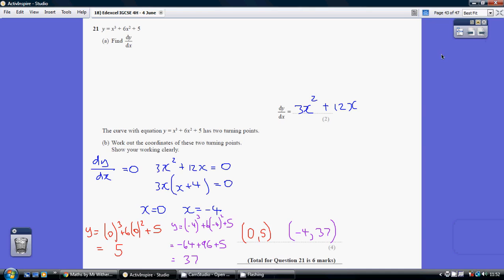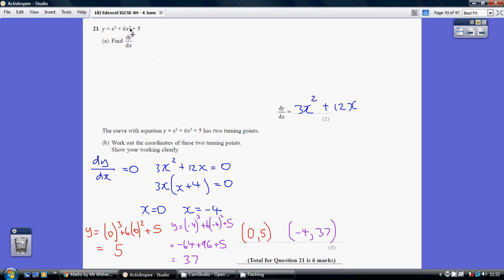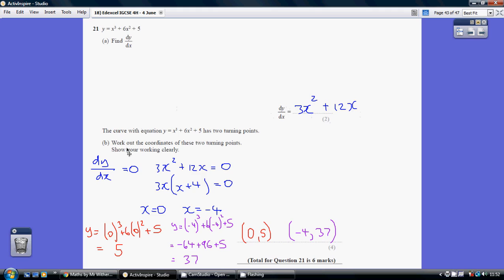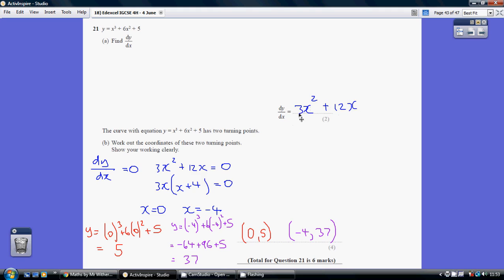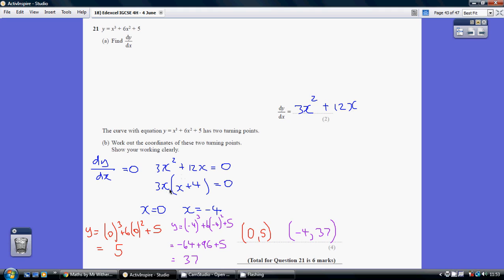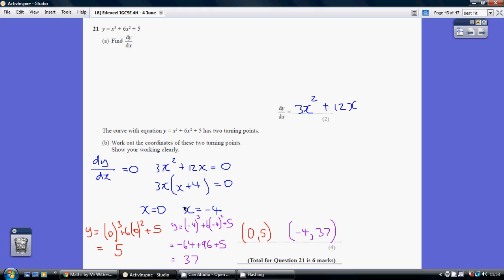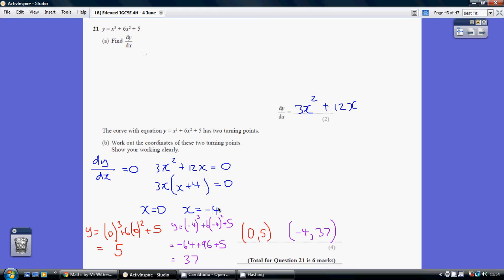18) Edexcel IGCSE 4H - 4 June 2015 Q21